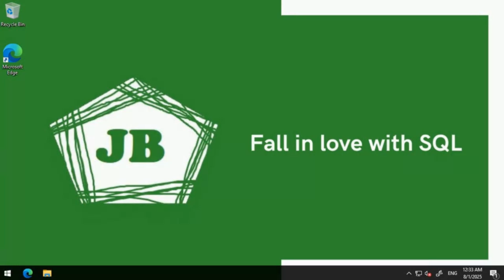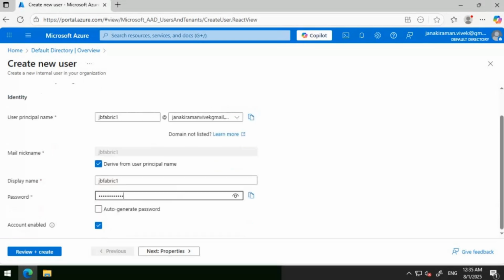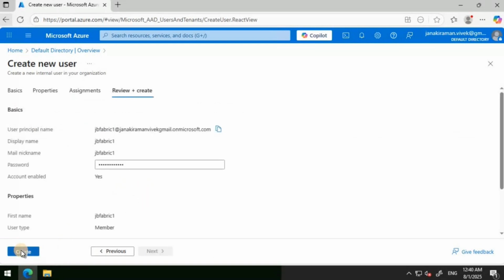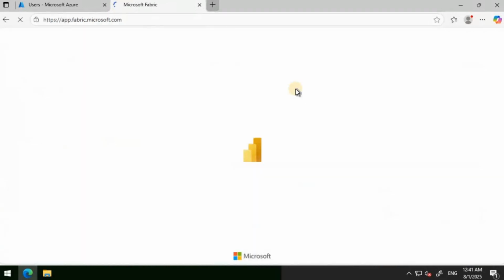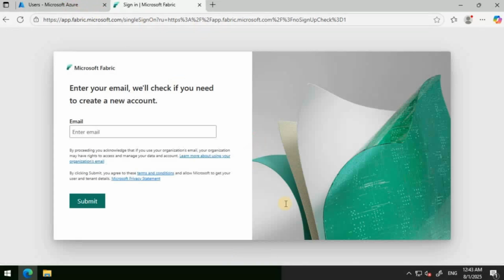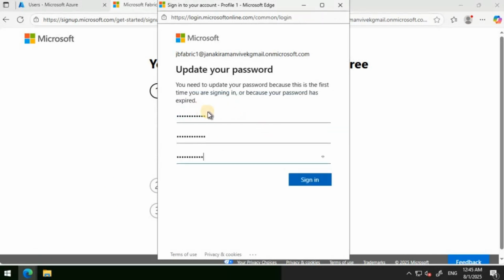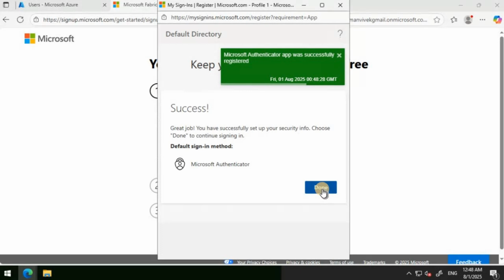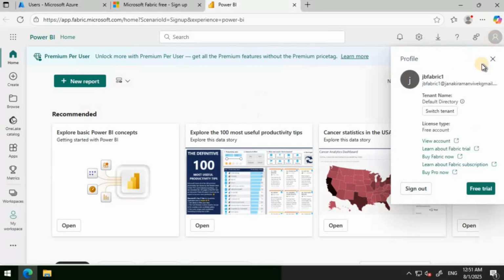Azure Fabric Series: Step-by-Step Guide to Sign Up for Trial Fabric Account With a Personal Email #3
🎥 Welcome to the Azure Fabric Series on JBSWiki!

Many of us want to explore Microsoft Fabric for learning, practice, or POCs (Proof of Concepts), but we get stuck at the very first step — sign-up! Microsoft asks for a work or school email, and personal email IDs are not allowed by default.

But don’t worry! This step-by-step guide will walk you through a simple but effective workaround that allows you to access the Fabric free trial even if you don’t have an official domain-based email address.

🪜 Step-by-Step Walkthrough Includes:
1️⃣ Understanding why Microsoft restricts personal emails
2️⃣ The hidden path to bypass that requirement
3️⃣ How to set up your Microsoft Fabric environment
4️⃣ Tips to verify your trial access is active
5️⃣ Initial checklist to start building in Microsoft Fabric
6️⃣ BONUS: Things you should NOT do to avoid getting blocked! ❌

Microsoft Fabric is a powerful end-to-end Data & AI platform that combines Power BI, Data Factory, Synapse, and more into one seamless experience. Whether you are a beginner or an advanced user, getting hands-on practice is key to mastering it.

But it shouldn’t be limited to people with work emails only! That’s why this video empowers students, freelancers, independent learners, and developers to take full advantage of Microsoft Fabric — for FREE.

🔥 Key Benefits of This Tutorial:
🚀 100% practical – no fluff
💻 Zero cost – access trial license using your own Gmail/Outlook
📧 Personal email friendly – no organizational domain needed
📚 Perfect for hands-on labs, learning, and demo environments
🔐 No admin rights or company portal dependency

🔔 Before You Start – Important Note:
➡️ This is NOT a hack. It’s a legitimate method using Microsoft’s trial license offering, intended for developers and learners.

💬 Have Questions or Got Stuck?
Drop your questions in the comments section below! I reply to every relevant comment and will help you troubleshoot your issue. 💡

📚 Who This Video Is For:
👨‍🎓 Students trying to learn Microsoft Fabric
👩‍💻 Developers building demos or POCs
🏠 Home lab enthusiasts
🔎 Data engineers and analysts exploring Microsoft’s unified platform
🌐 Anyone without a corporate email but a strong will to learn!

Microsoft 365 Developer Program

Outlook/Gmail personal email

Microsoft Entra ID (brief mention)

🌐 LinkedIn: [Your LinkedIn Profile if you'd like to share]

📝 Final Words:
Microsoft Fabric is shaping the future of data and AI integration across the enterprise world. But you don’t need to wait for enterprise access to start your learning journey. This video gives you the freedom to explore Fabric today, using just your personal email. 💥

So get started, experiment, and build something amazing!